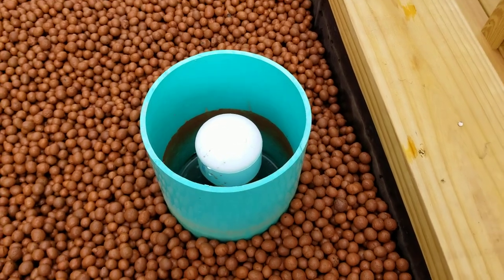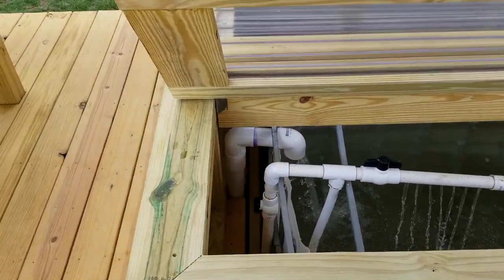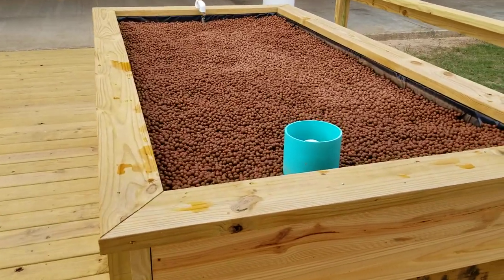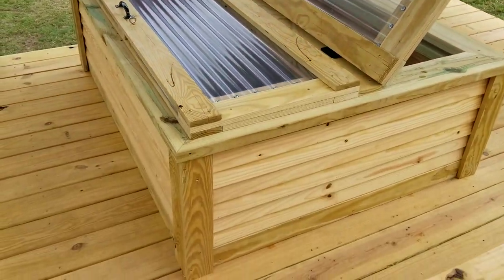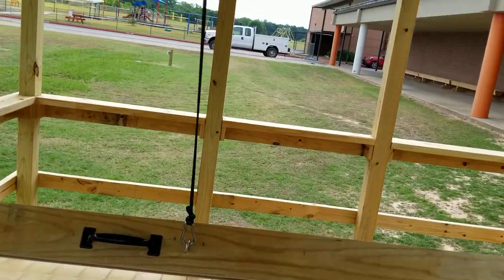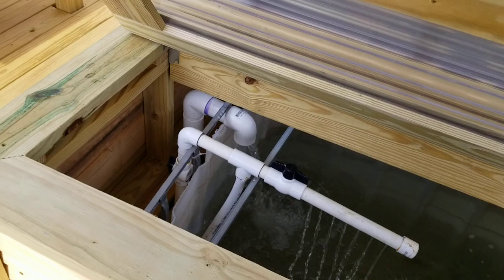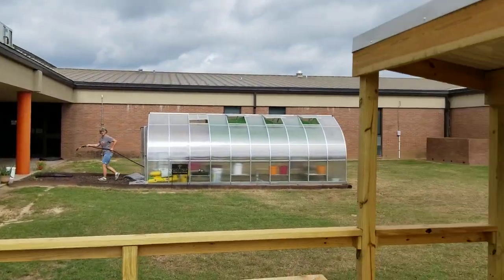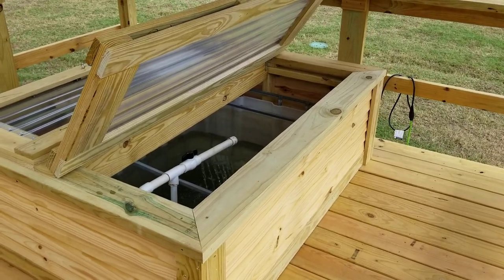Mineola middle school gets an Aquaponics system for their outdoor classroom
Almost a year ago a middle school science teacher asked me to help her design an Aquaponics system for her outdoor classroom. I was delighted to help, and it took a long time for the grant to come through, but it was worth it. I helped design the system, but Susan Witt and her husband Todd, are responsible for making it happen and making it pretty. This is probably the prettiest system out there.